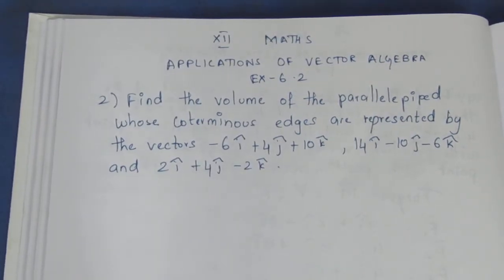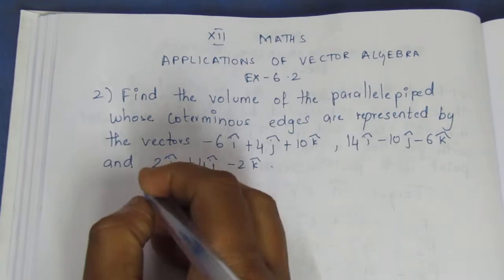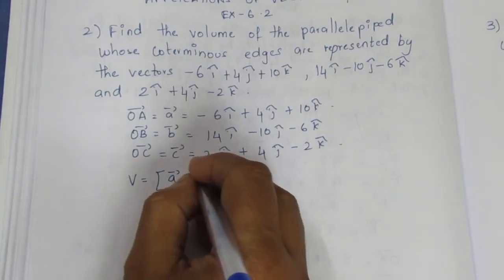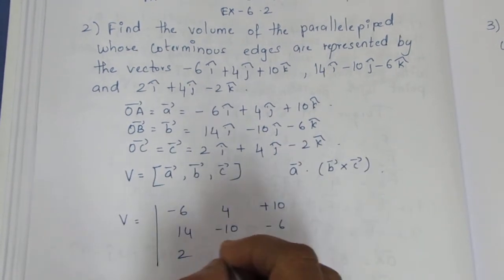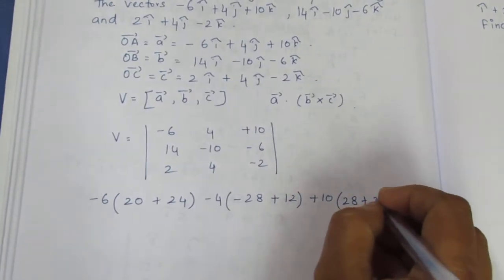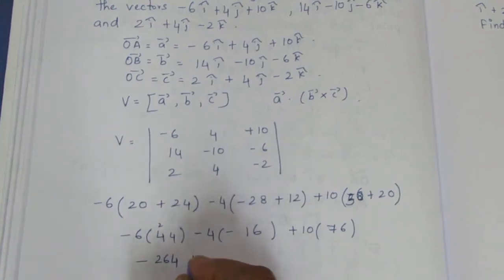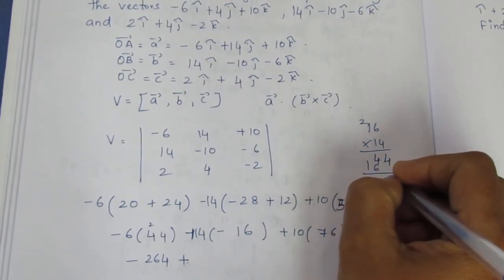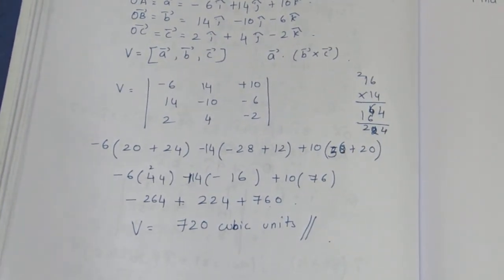TN CLASS 12 MATHS APPLICATIONS OF VECTOR ALGEBRA EX 6. 2 SUM 2